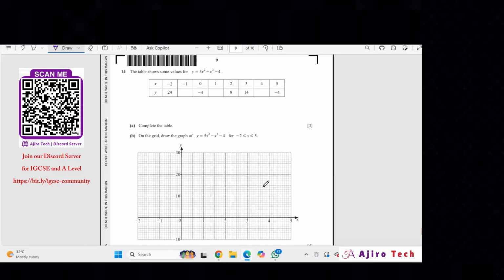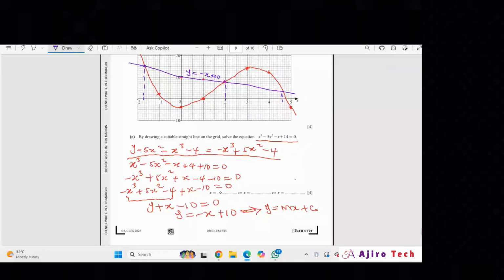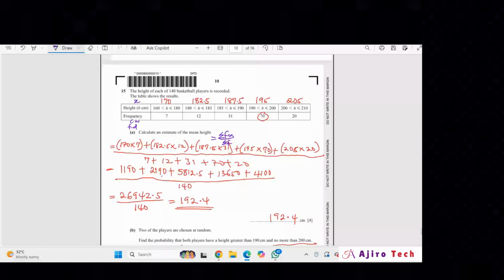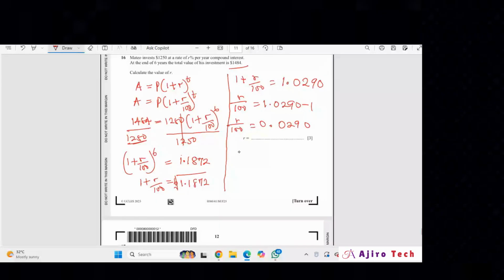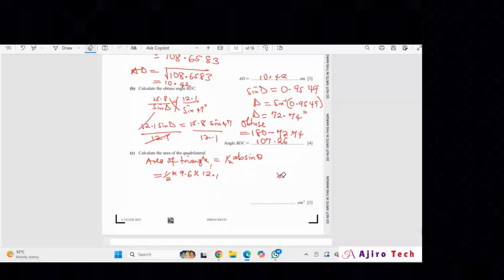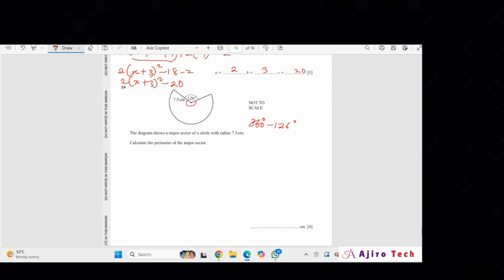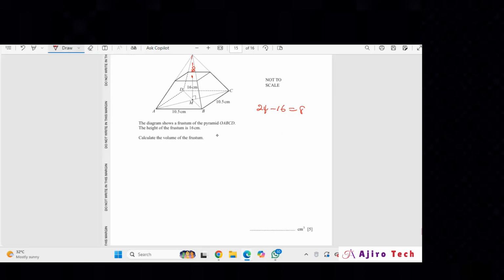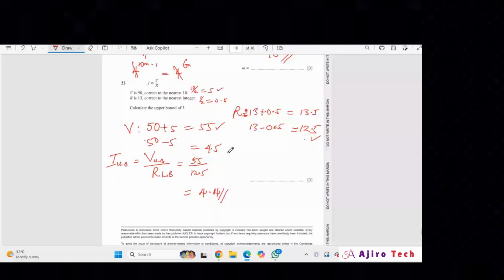IGCSE Mathematics (0580/0980) Paper 4 Extended May June 2025 Variant 41 | Q14 to Q22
In this video, we go through IGCSE Mathematics (0580/0980) Paper 4 Extended, May/June 2025, Variant 41 (Questions 14 to 22). The aim is to help you understand how to approach each question with clarity, accuracy, and exam-ready technique.

This walkthrough focuses on:
• Step-by-step problem-solving
• Showing clear working methods
• Common errors to avoid
• Time management strategies for Paper 4

Whether you're aiming for a strong pass or pushing for the highest grades, make sure to follow carefully and practise along.

0580/41/m/j/25
0980/41/m/j/25

Ajiro Tech offer 1-on-1 and group classes for IGCSE Mathematics (0580/0980) and other subjects
Students get:
• Personalised lesson plans
• Weekly practice + feedback
• Past paper exam training
• Continuous progress evaluation